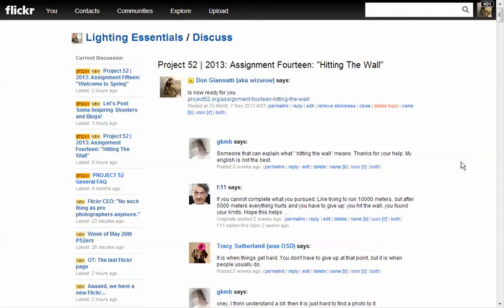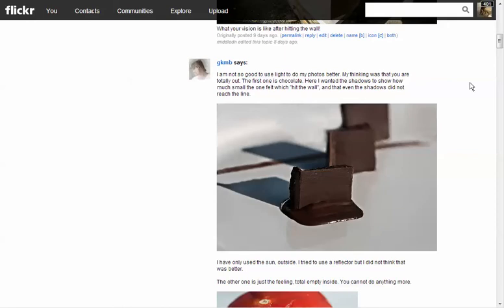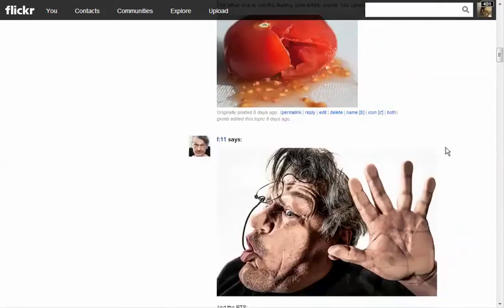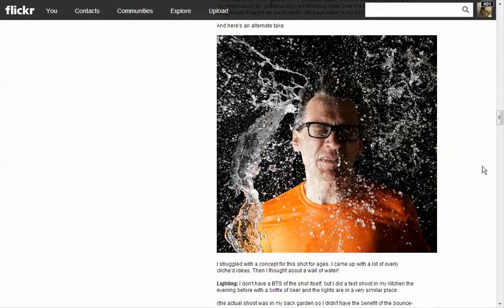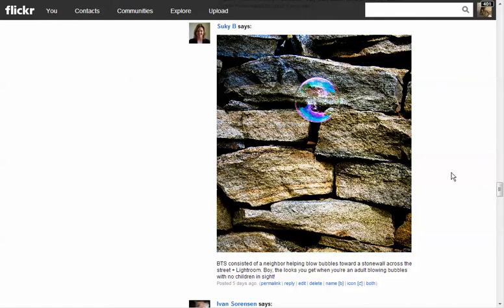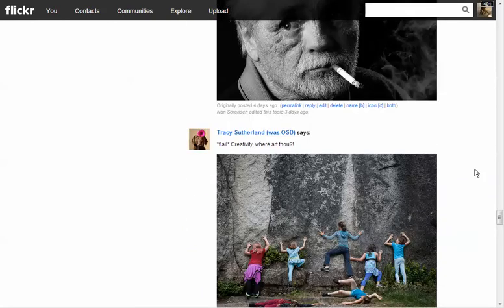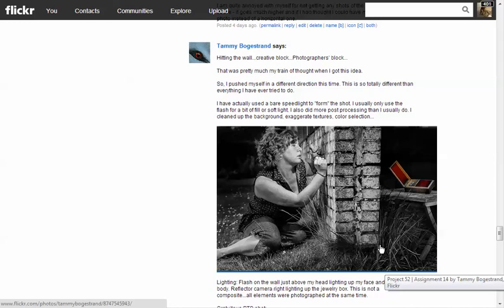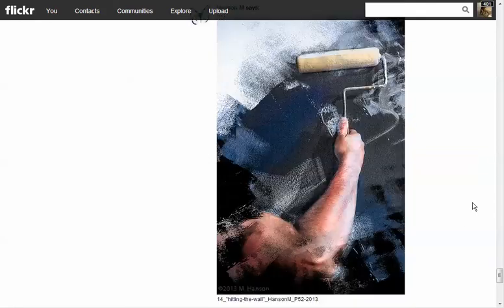Assignment Fourteen: "Hitting The Wall" on Project 52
Project 52 is a free assignment / critique program open to all aspiring commercial photographers. It is free and does not require signup or registration.

Just like real life, you show up or you don't.